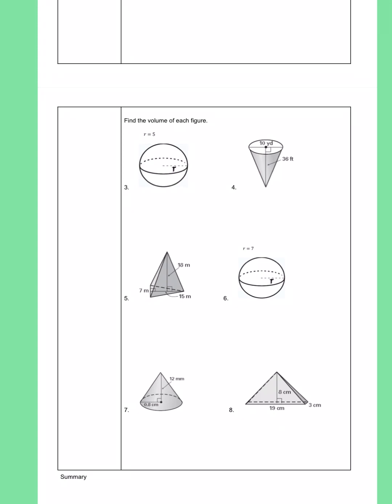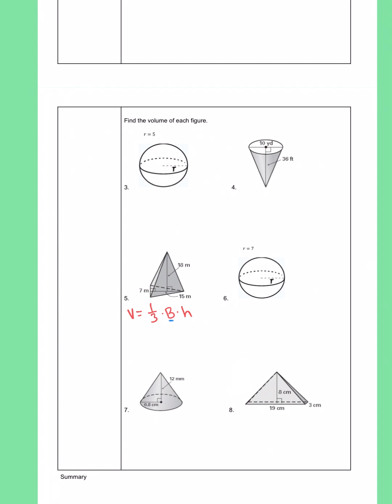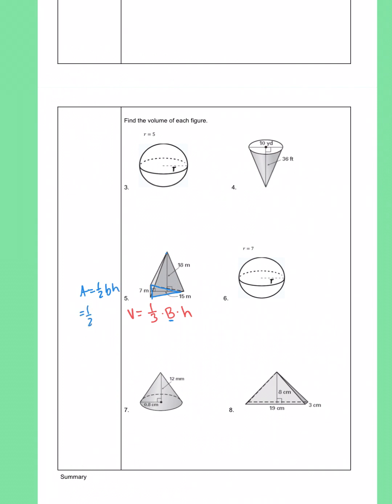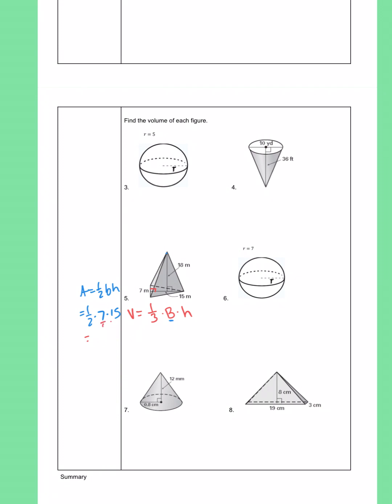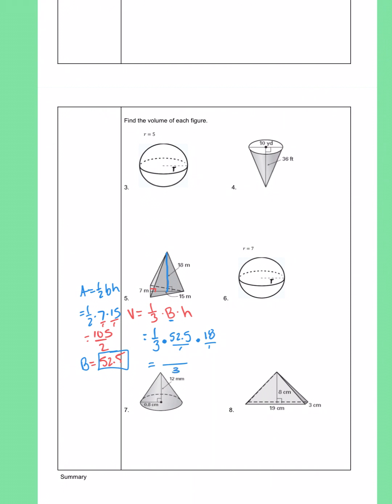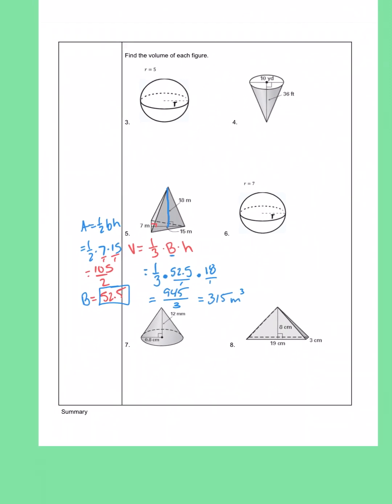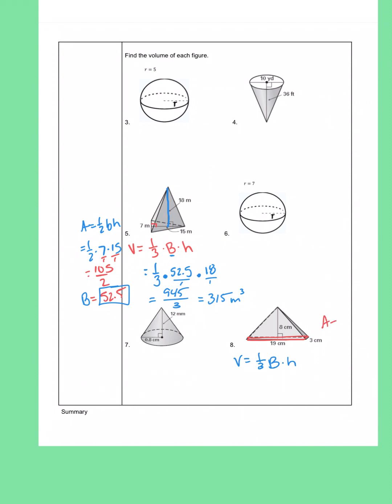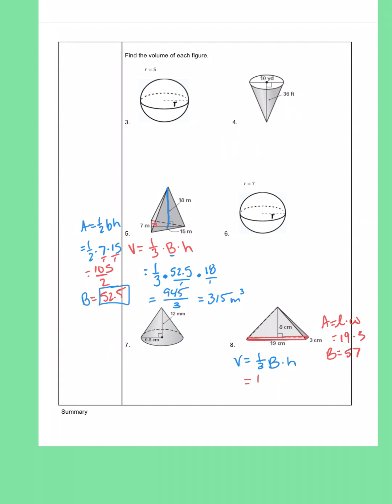7.5 Volume 3